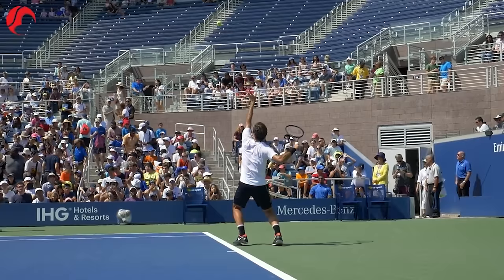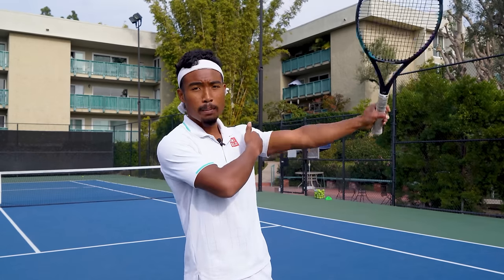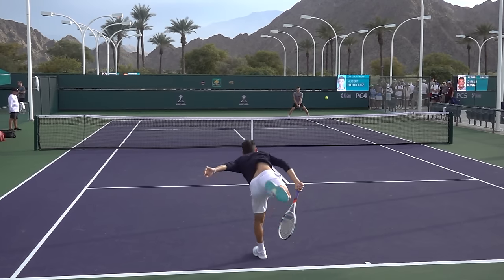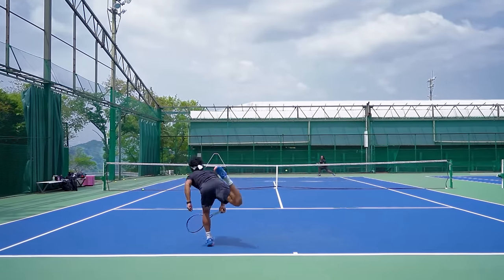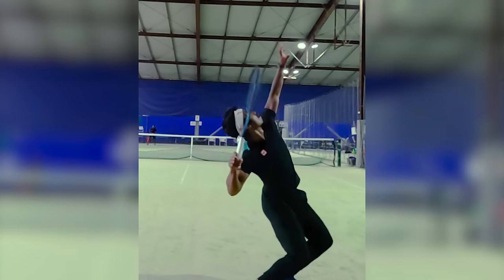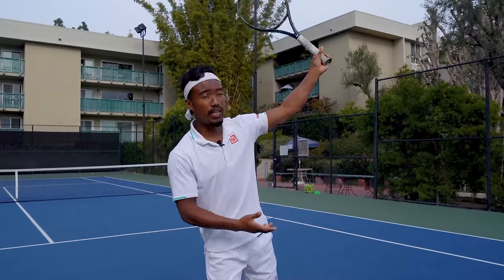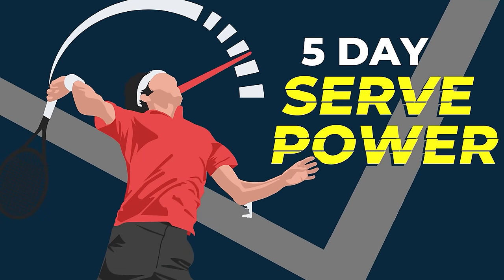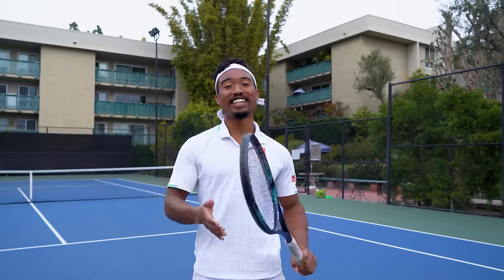How to Hit The Perfect Kick Serve In 7 Steps (WITHOUT Losing Power)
Learn how players like Federer, Sampras, or Thiem hit massive kick serves without losing pace, consistency, or getting tight on their 2nd serves... And how you can start hitting the most confident, heavy kick serves of your life too.

⌚ CHAPTERS
0:00 How Players Get Massive Kick Serves
0:48 Step 1 - Correct Your Grip
2:00 Step 2 - Adjust Your Toss
5:46 Step 3 - Optimal Body Rotation
7:13 Step 4 - Strong Back Leg Drive
9:51 Step 5 - Body Position at Contact
13:02 Step 6 - Throw the Racquet Edge
15:53 Step 7 - Release Your Racquet Up